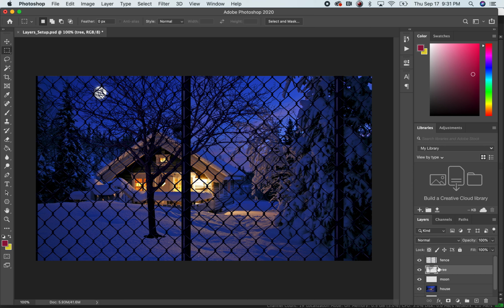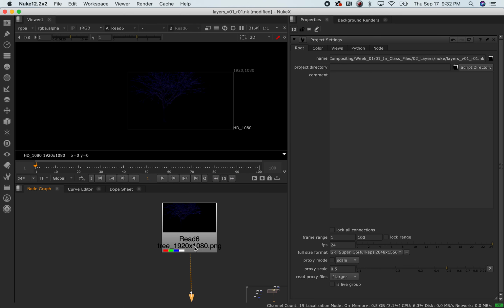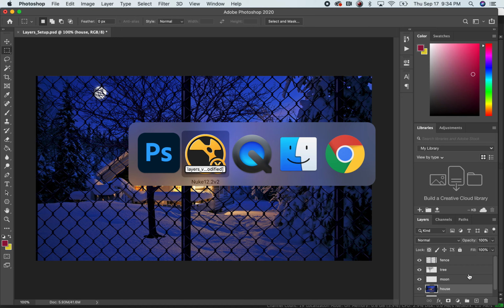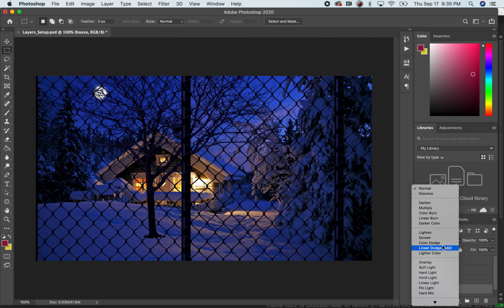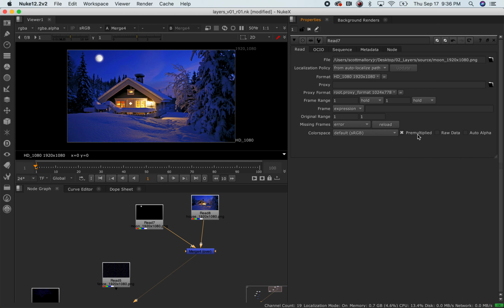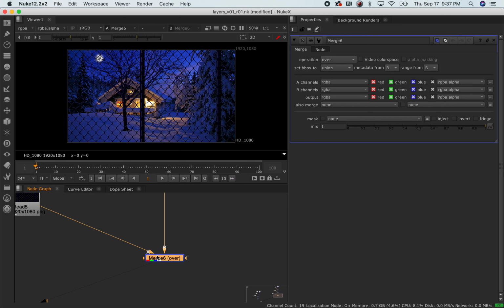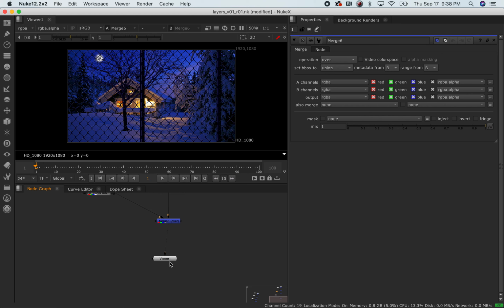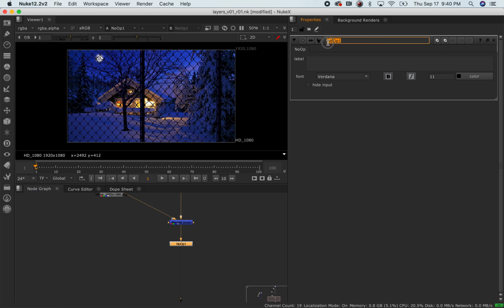02: Layering in Nuke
Layering in Node-based workflow